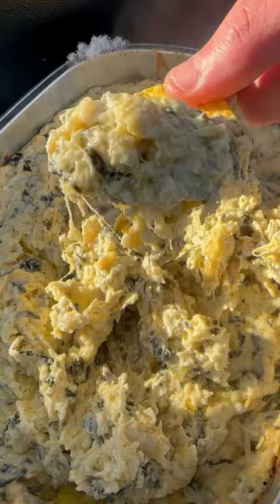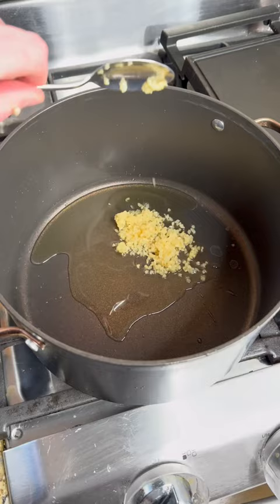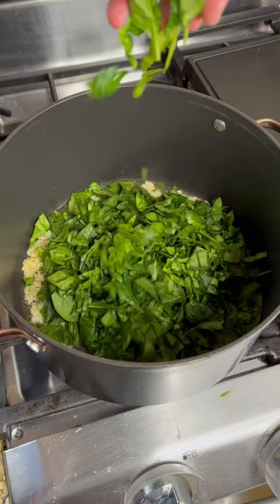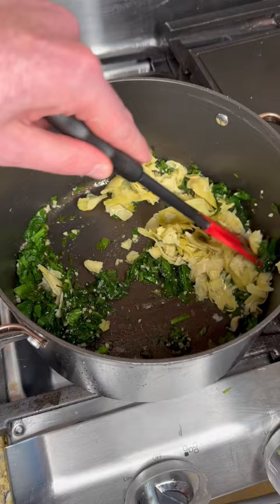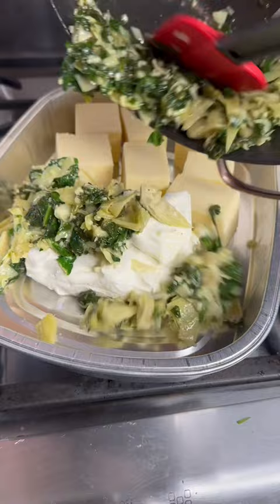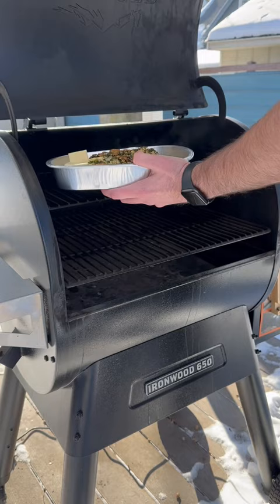Smoked Spinach Artichoke Dip